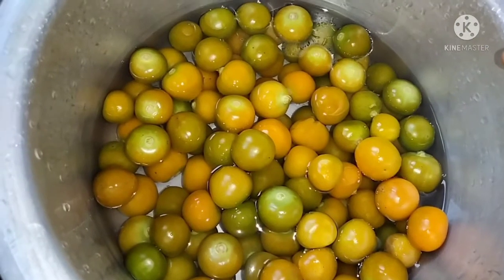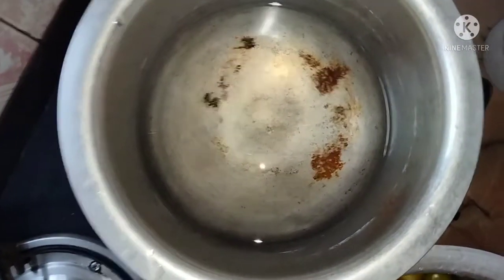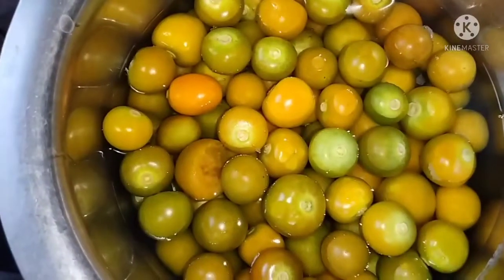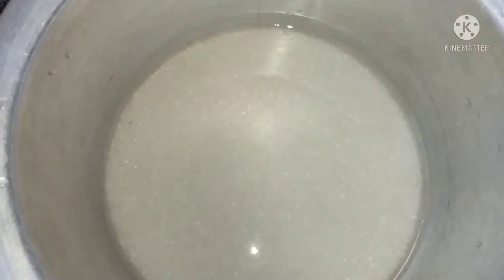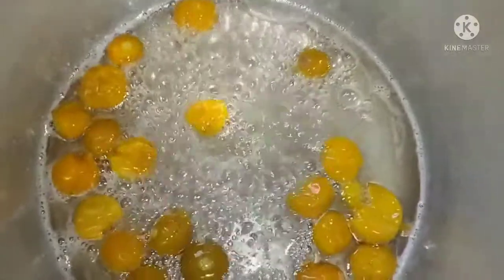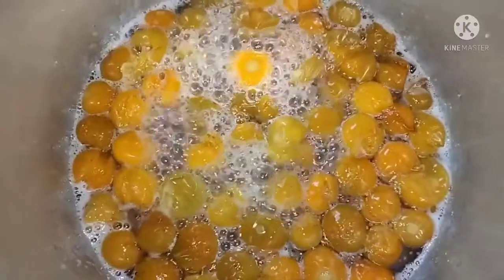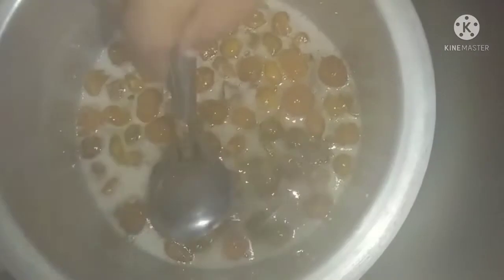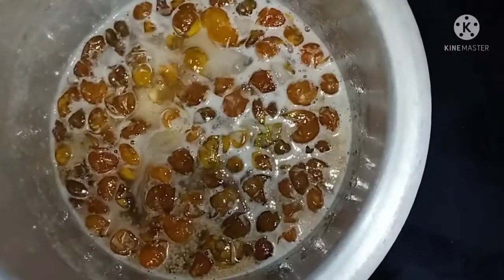Raspberry Jelly (makoh ka jam)jelly